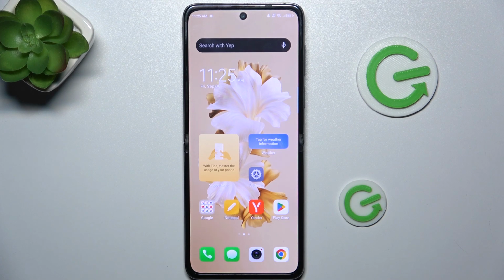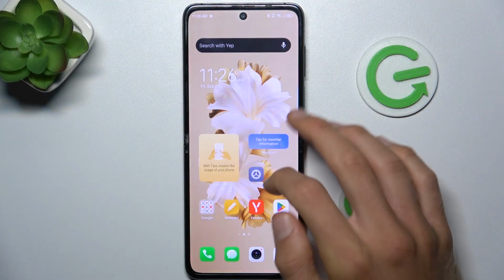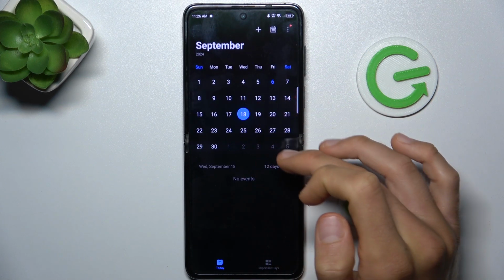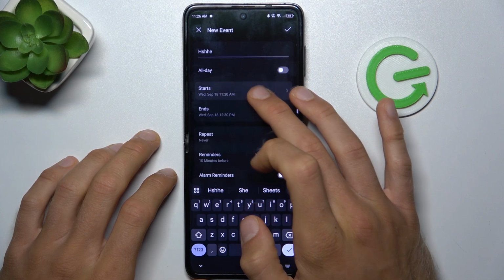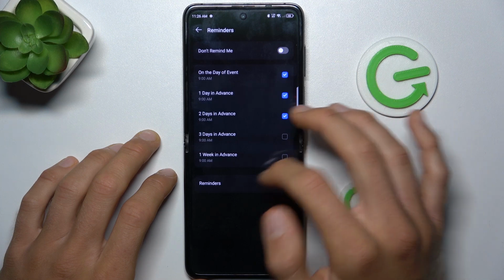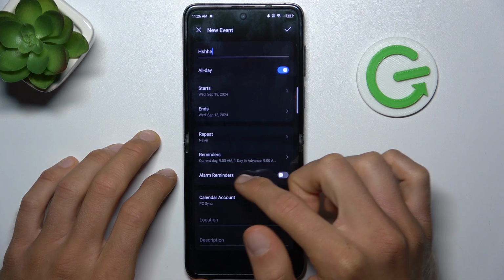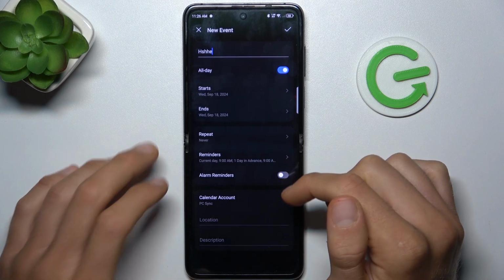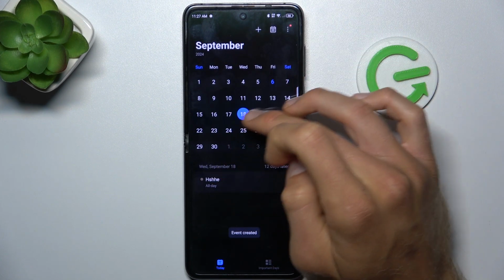How to Add Event to Calendar on TECNO Phantom V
This tutorial will walk you through the process of adding events to your calendar on the TECNO Phantom V. Learn how to quickly and easily schedule appointments, reminders, and events so you can stay organized and never miss a crucial date. Follow these simple steps to make the most of your calendar app.

How do I open the calendar app on my TECNO Phantom V?
What information do I need to add an event to the calendar?
Can I set reminders for events on my TECNO Phantom V calendar?
How can I edit or delete an event once it’s been added?
Is it possible to add recurring events to my calendar on the TECNO Phantom V?